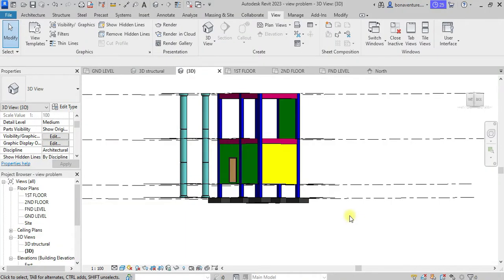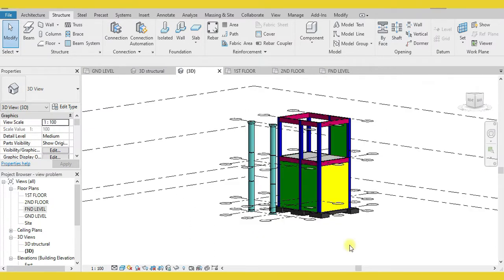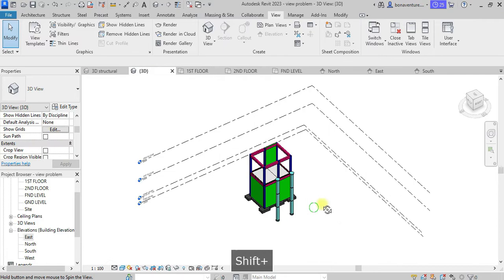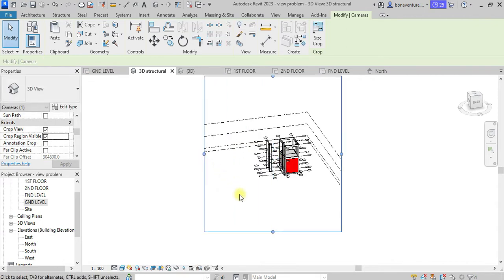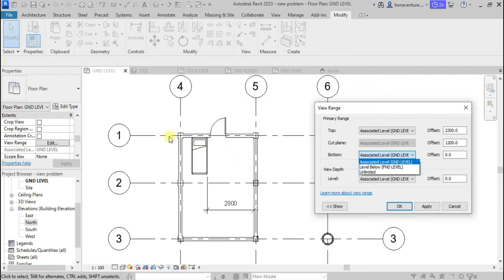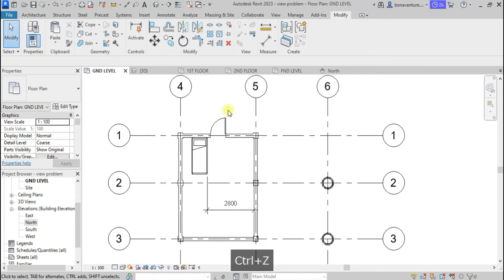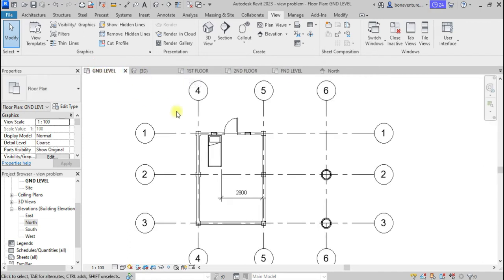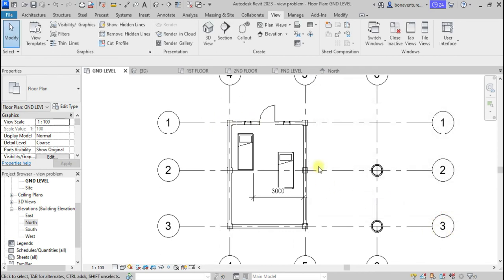Revit Visibility Problem in 2D or 3D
This video was made using Revit 2023.

This is a video on different visibility problems encountered in Revit. It covers solutions to to the following problems;

CHAPTERS
00:00-  Introduction

(00:46)VISIBILITY PROBLEM
00:46 -Element / model missing in Revit 2D
02:04 - Archictural wall not visible in view.
05:09 - How to make a model have a continuous outline in floor plans (2D views)
06:48 - How to make hidden components visible in a view

(08:03)GRIDE LINE VISIBILITY
08:03 - How to make all gride lines visible in a 2D view
08:46 - How to make some hidden gride lines visible in a 2D view
09:44 - How to make gride lines appear in 3D view
11:10 - How to make gride line not to appear hazy or blurry in 3D view.

(12:18)CROPPED VIEW PROBLEM IN 2D OR 3D
12:18 -  How to remove crop thereby making hidden part of a drawing visible.
14:06 - How to remove crop in 3D view thereby making all parts of a view unhidden

(15:11)UNDERLAY PROBLEM IN REVIT 2D VIEW PLAN
15:11 - How to remove hazy lines or underlaying lines in a 2D drawing

(17:25)VIEW RANGE
17:25 - How to control view range
29:10 - How bring to view elements or models in higher or lower level.